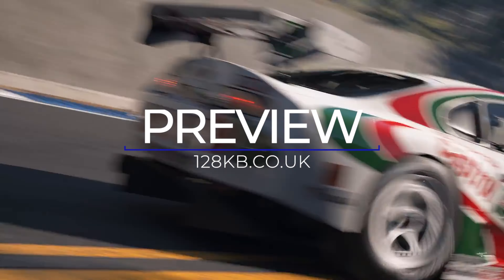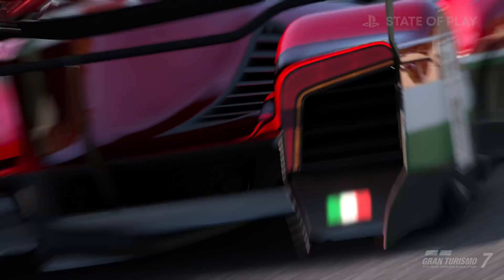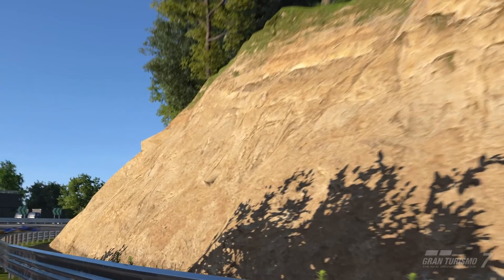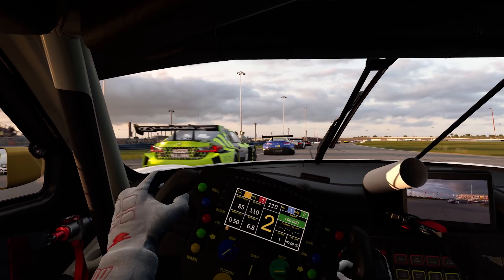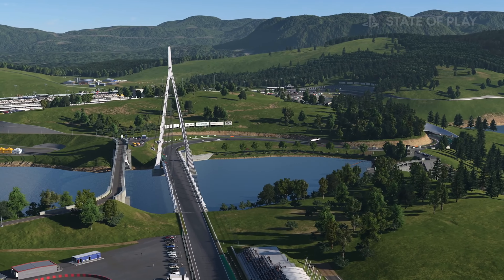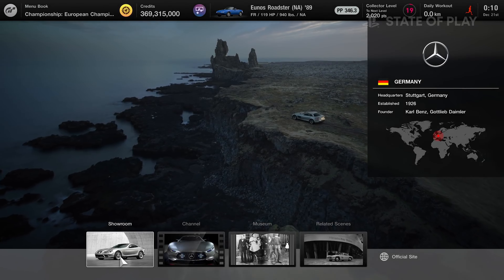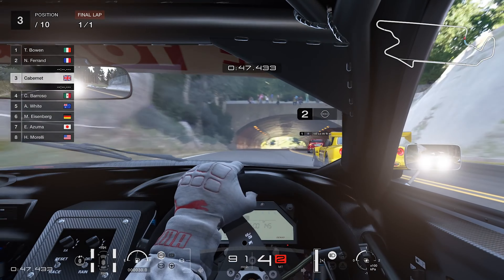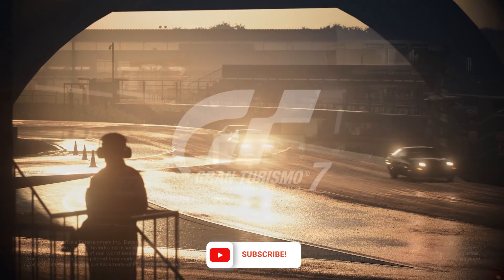Gran Turismo 7 PlayStation 5 Gameplay Review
Gran Turismo 7 PS5 Gameplay Review. The definitive playstation 5 gameplay preview of Gran Turismo 7. Aj takes a closer look at the gameplay, graphics, mechanics and play-through of Gran Turismo 7 on the PS5.

Gear We Use In Our Videos